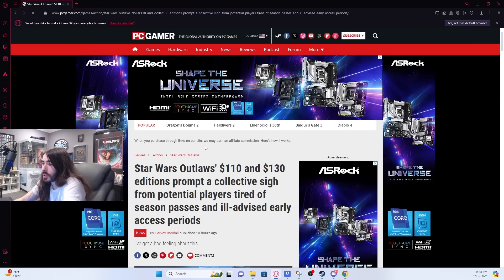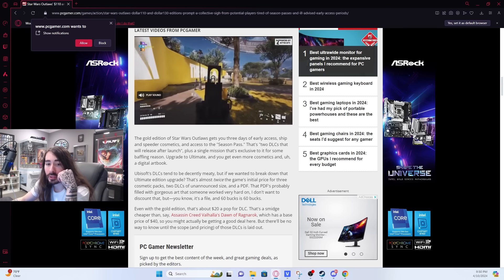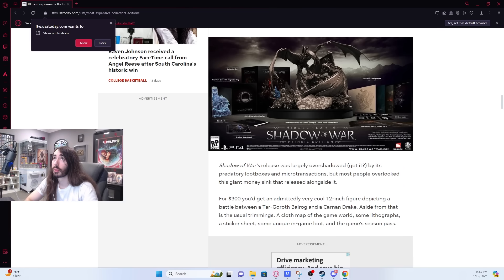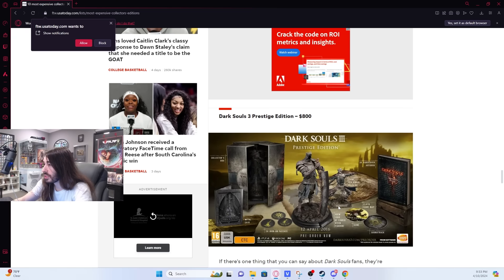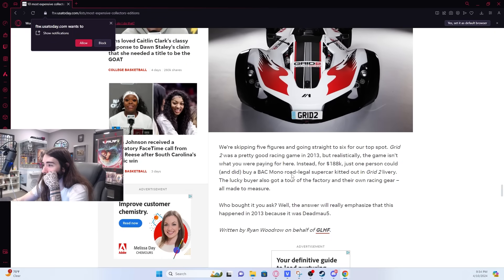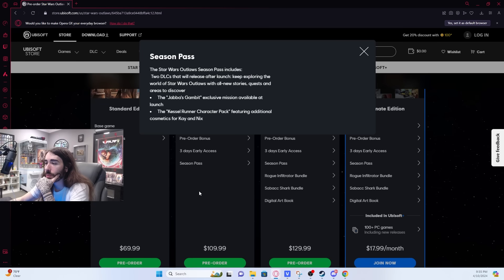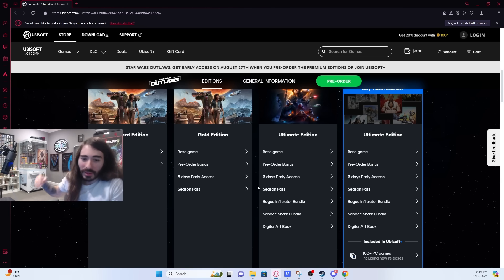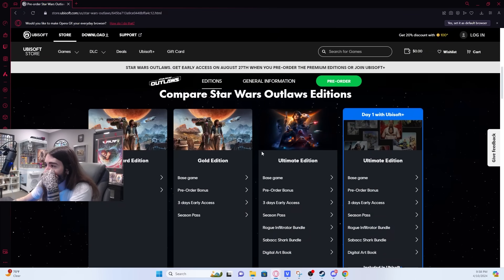Deluxe Editions Are Out of Control | MoistCr1tikal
Who really wants these things?